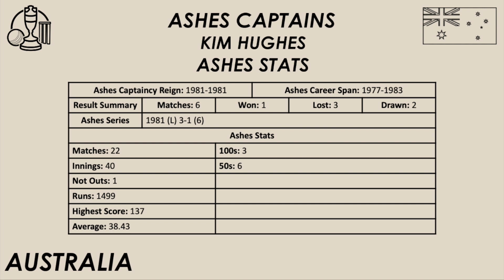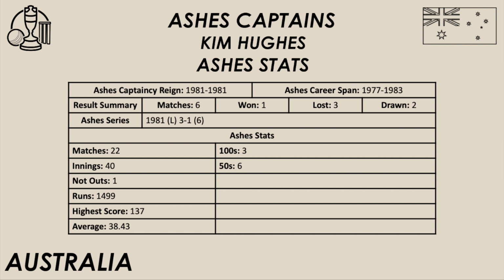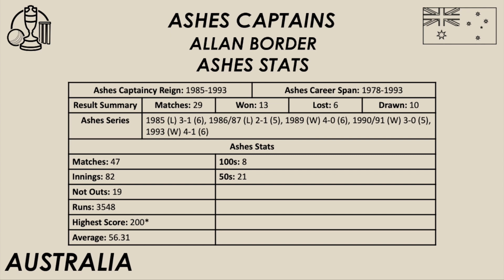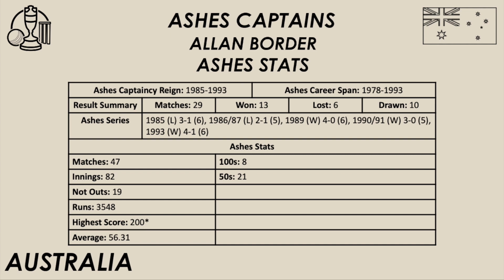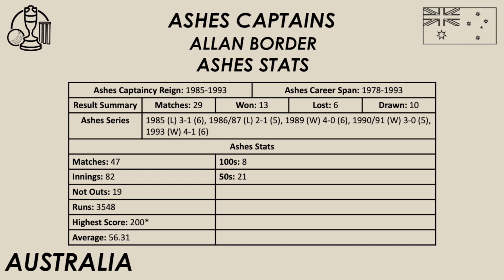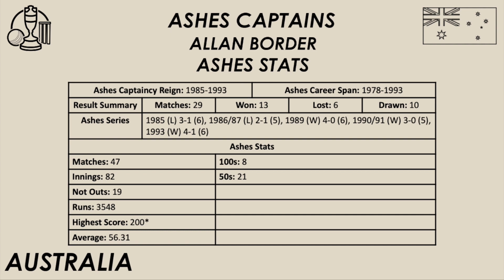Australia | Ashes Captains | 1980’s | Historical Series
In this Historical Series episode we are looking back at the Ashes captains who captained Australia in the 1980’s.

Since 1877 Australia and England have been battling it out against each other in test cricket. Over that time many players have had the honour of captaining their country in an Ashes series or in an Ashes test. There have been 42 captains to captain Australia in Ashes cricket and 55 captains to captain England in Ashes cricket. For the Dibbly Dobbly Podcast Historical Series we are looking back at all the players who’ve captained Australia and England in Ashes cricket.

0:00 Intro
0:47 Kim Hughes
2:12 Allan Border
4:21 Outro

Podcast Services